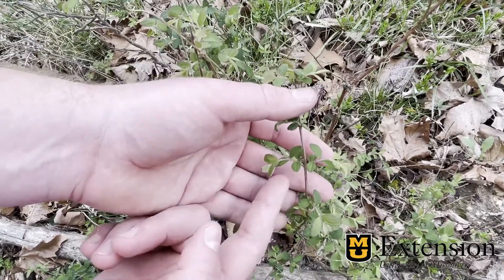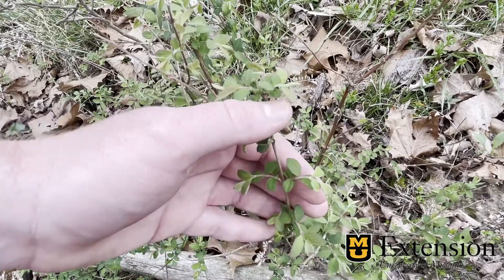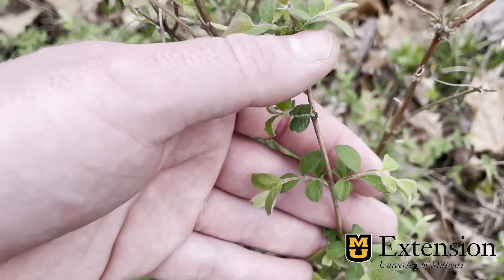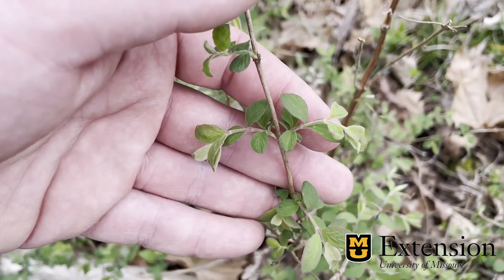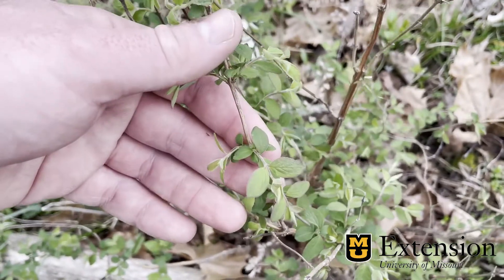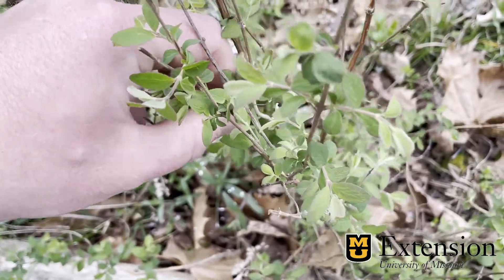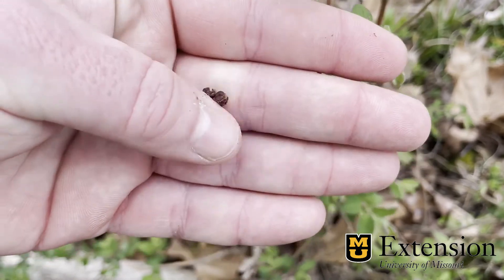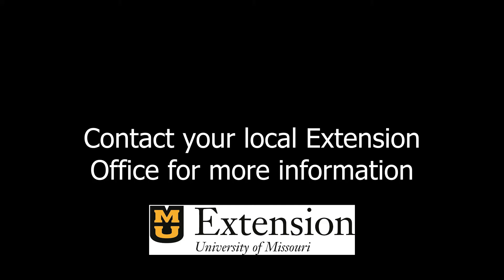Buckbrush Identification & Control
Buckbrush is a common pasture inhabitant and can be difficult to control. Watch Gatlin Bunton, Agronomist, show you how to identify it and when is the best time to herbicide for control.